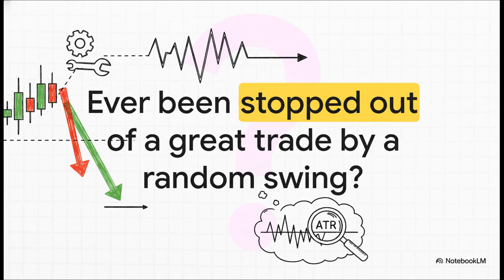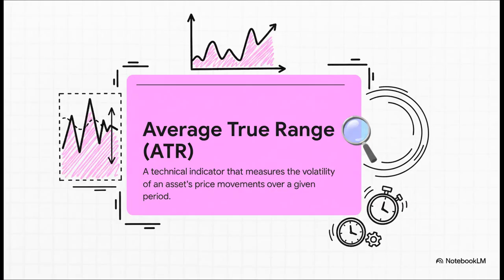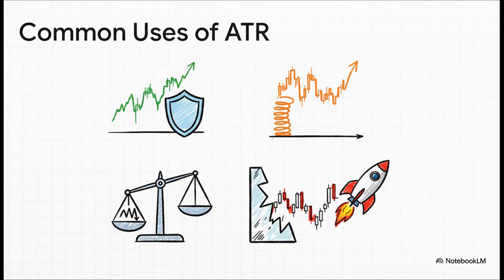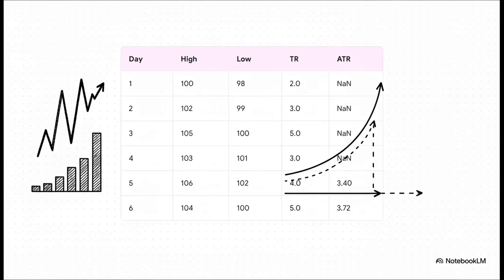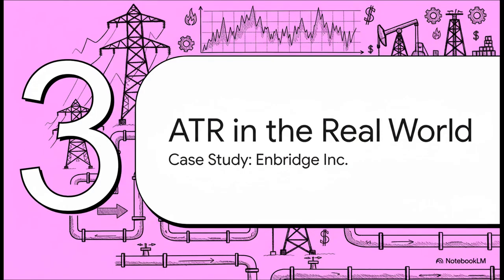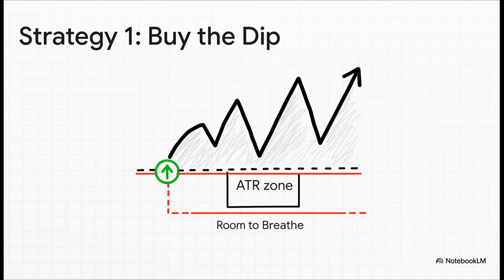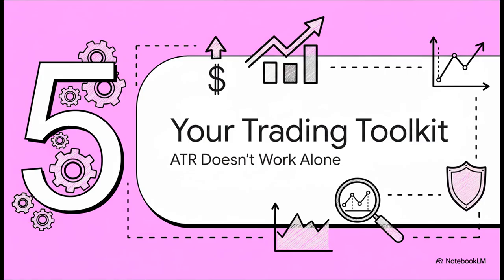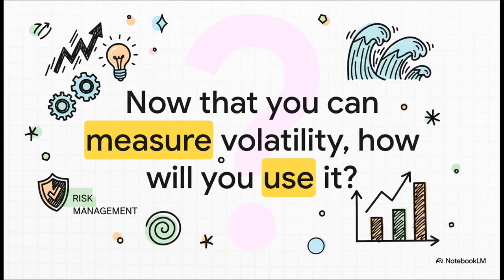Average True Range ATR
Hello community!!! Welcome to TRAIN2INVEST INC. You are currently watching {VIDEO TITLE}

Do you wish to be financially independent? Do you want to be more educated about personal finance and how it ties with wealth management? If that's the case, this channel is for you.

[Insert VIDEO DESCRIPTION with SEO keywords (Edit before post.)]

TRAIN2INVEST INC is dedicated to teaching and coaching people on how to achieve financial freedom. This channel will give you time-tested wealth-building techniques and disciplines such as long-term investment, risk management, retirement planning, investing for beginners, and the stock market, all of which will undoubtedly improve your financial future. So, invest in yourself, for yourself but NOT by yourself!

TRAIN2INVEST INC